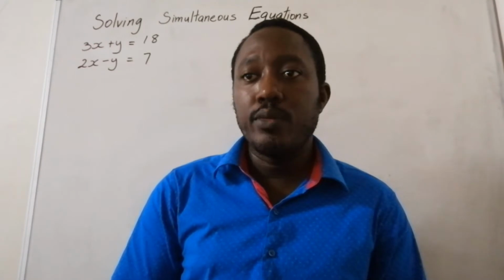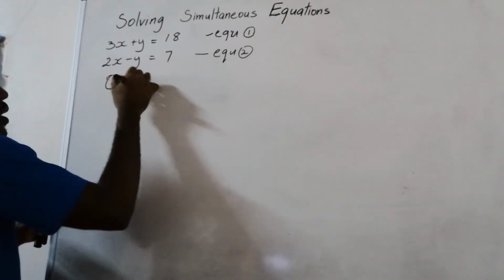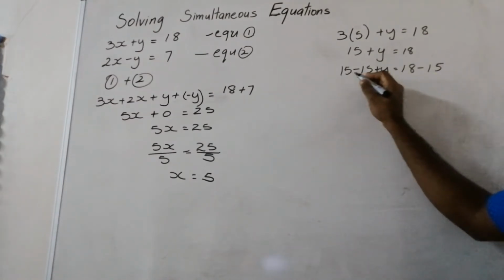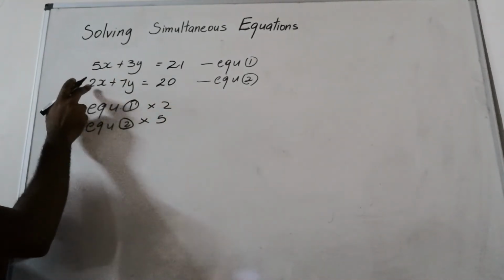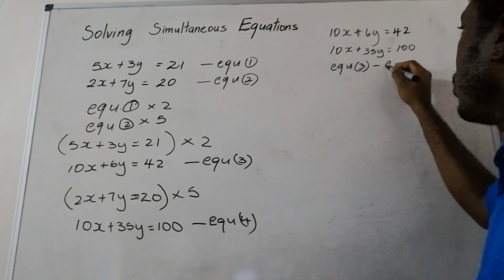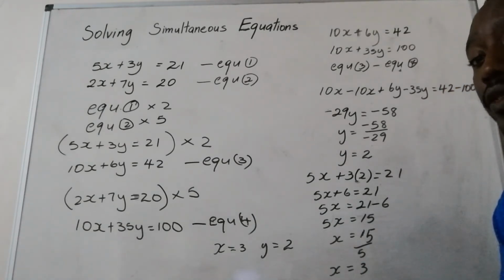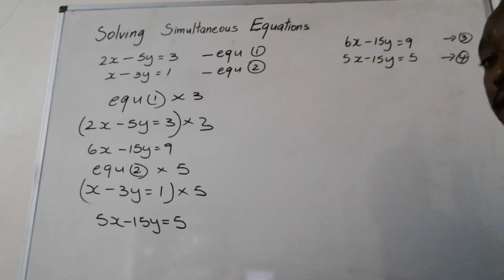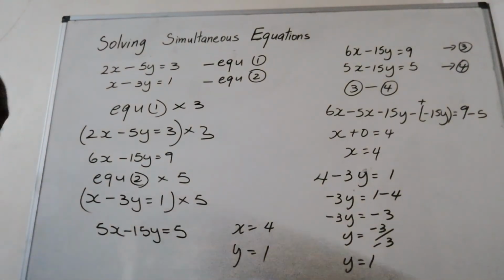Solving Simultaneous Equations Part 1